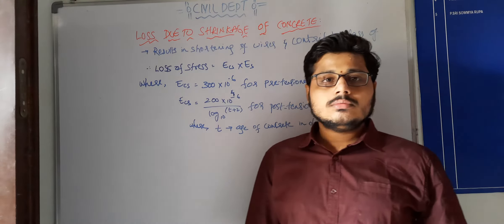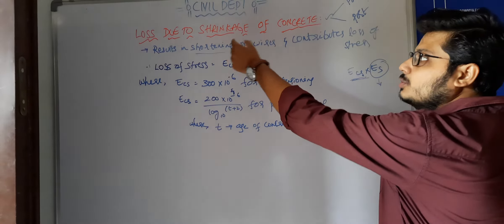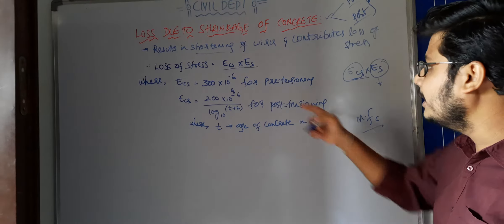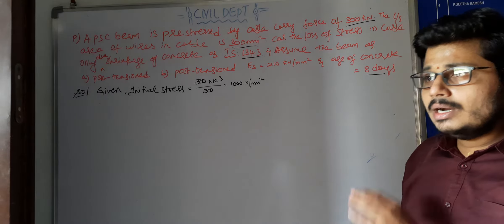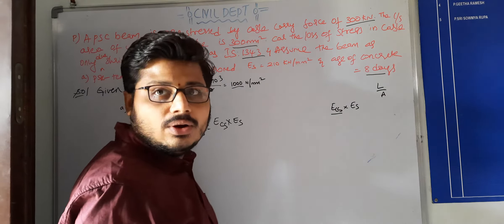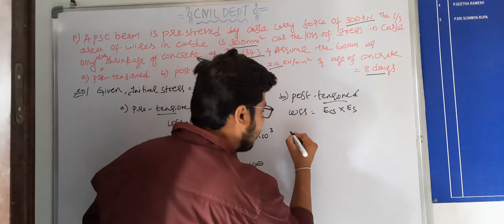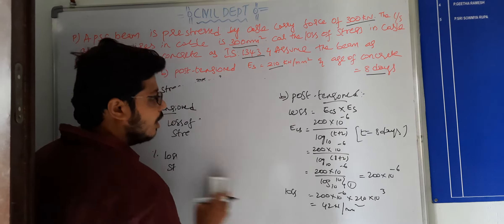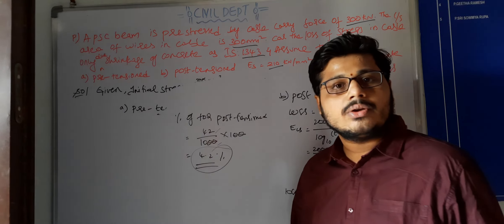IV B.TECH-II SEM-R16-PSC-LOSS DUE TO SHRINKAGE OF CONCRETE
LOSS DUE TO SHRINKAGE OF CONCRETE